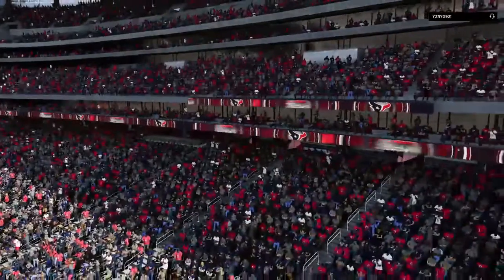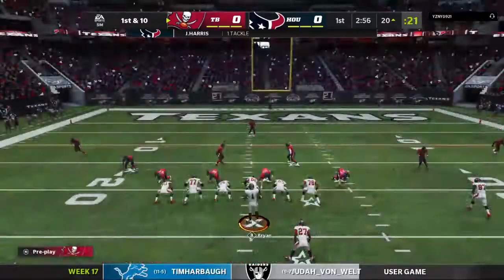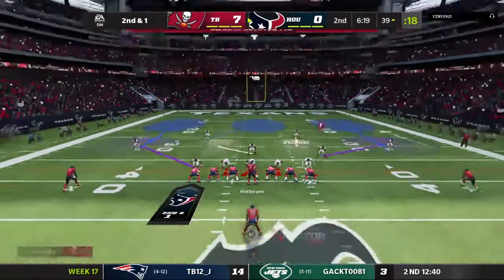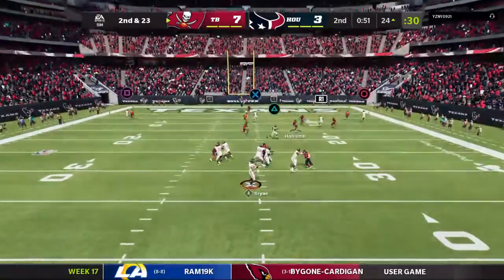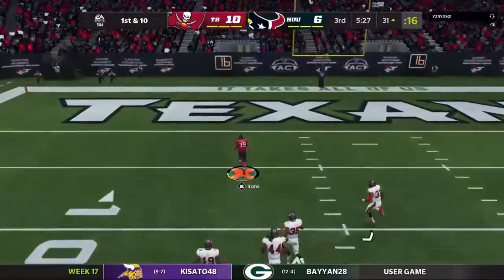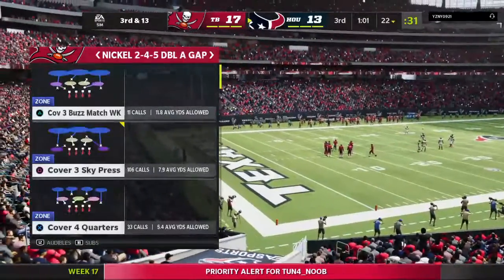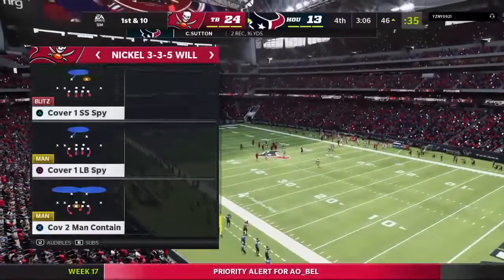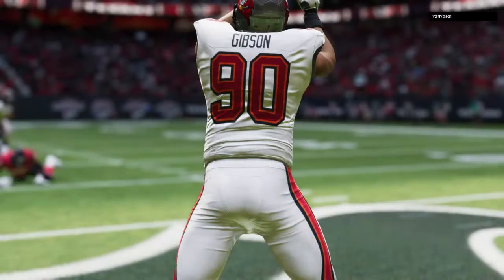手探りーぐ WEEK17 TB@HOU(YZNYさん)